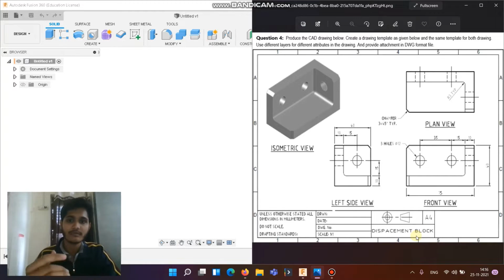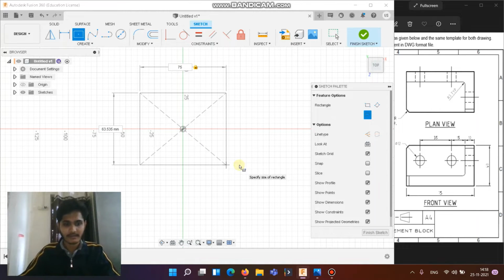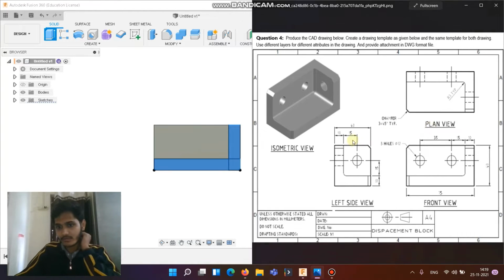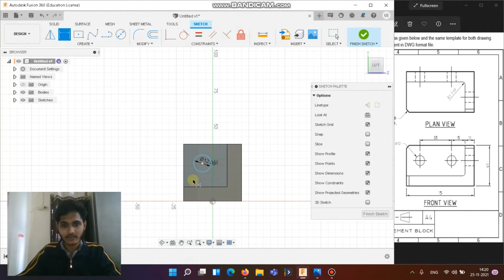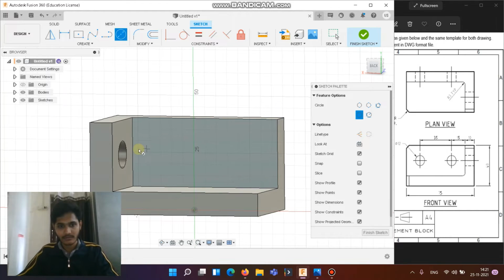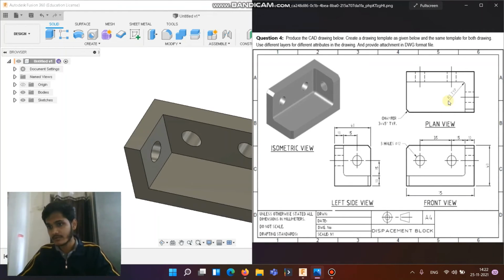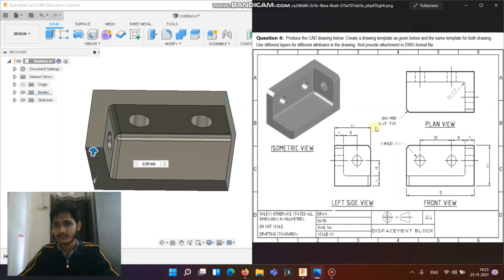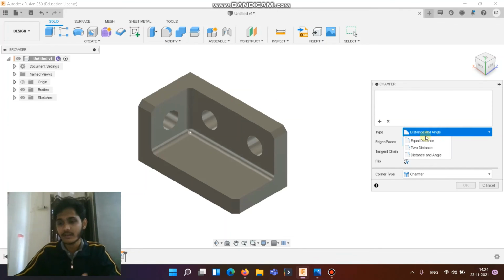PART Modelling Tutorial.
A video tutorial for modelling a fixture block in fusion 360.